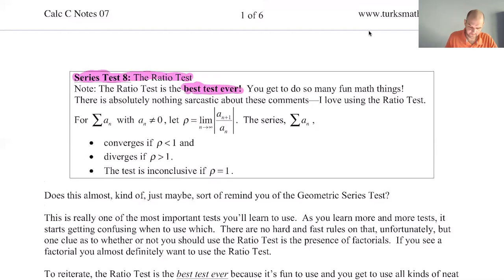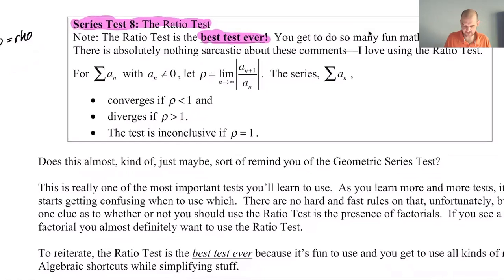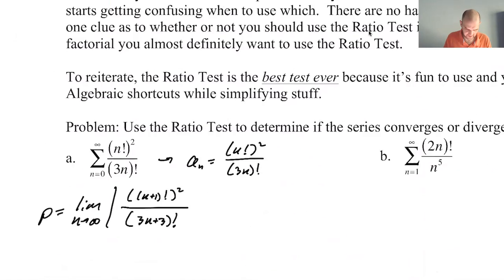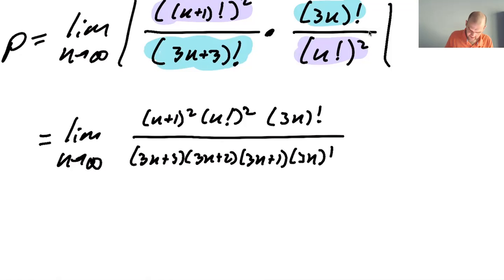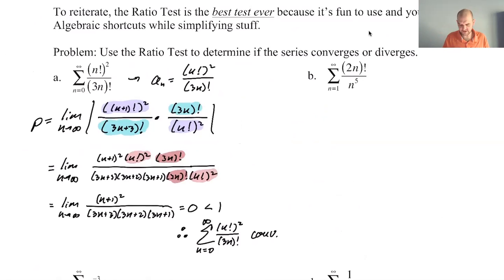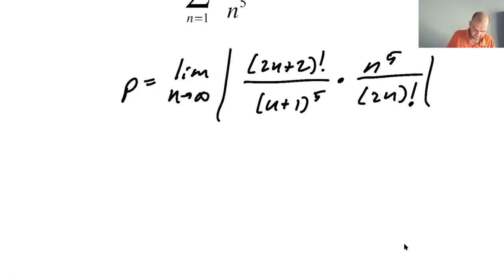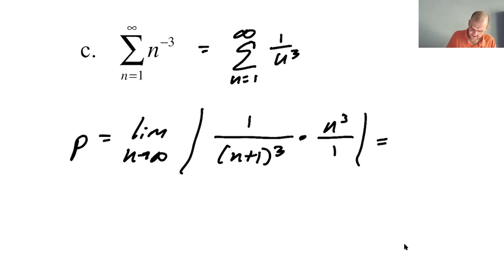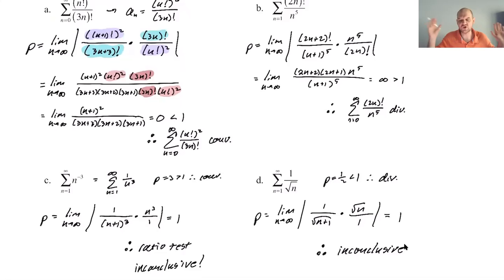Ratio Test and Practice Problems pg 2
Topics: statement of the ratio test; conditions for convergence; conditions for divergence; if you get 1 the test is inconclusive; practice problems